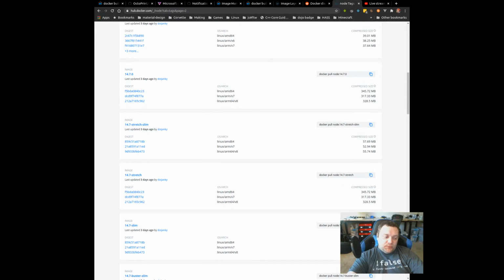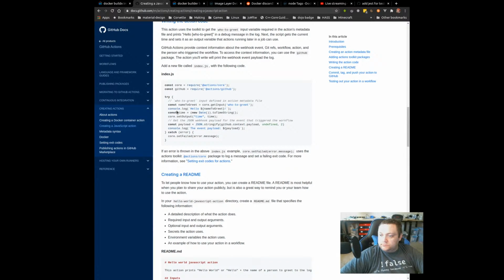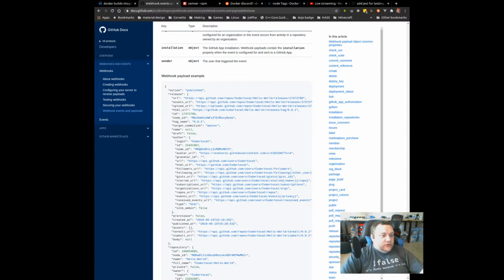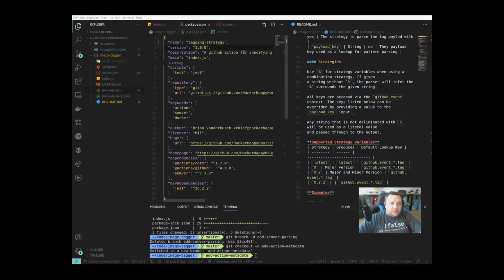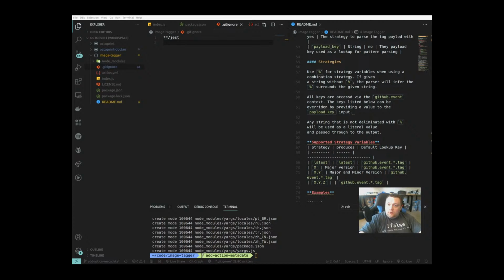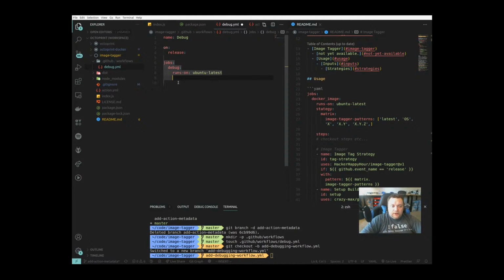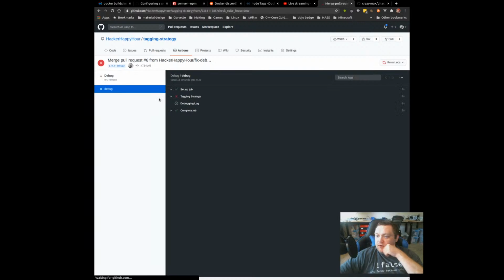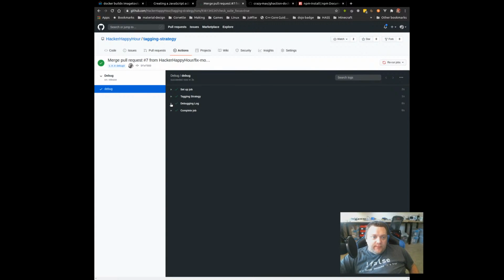OpenSourceSaturdays - Creating Github Actions (Part 2)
Creating a custom github action for creating tags for  your docker image given a tagging strategy